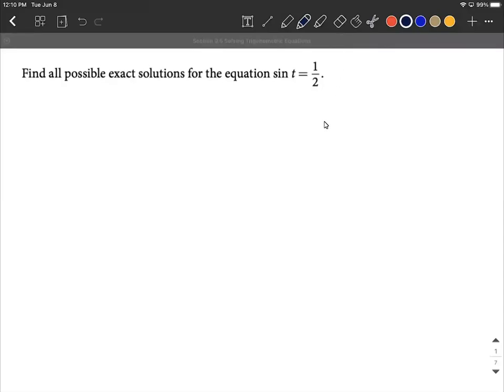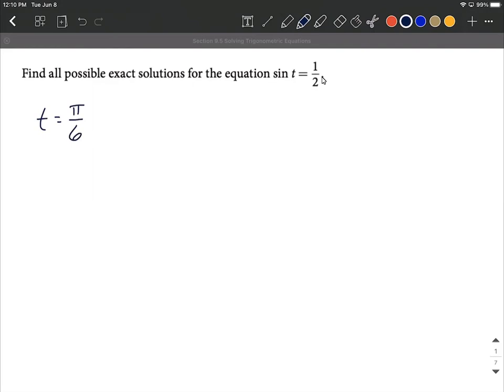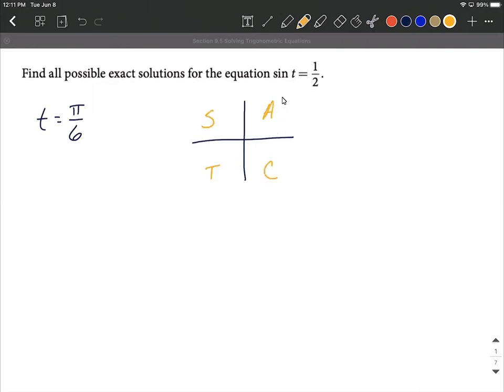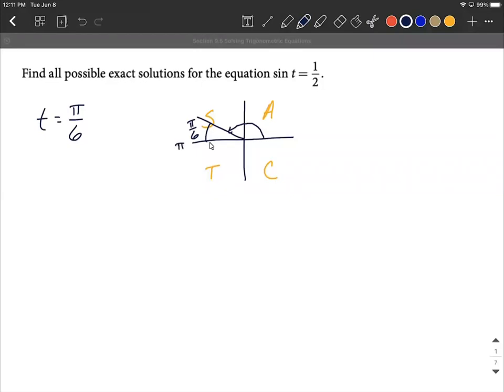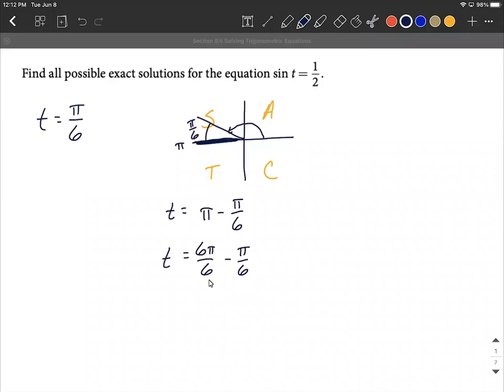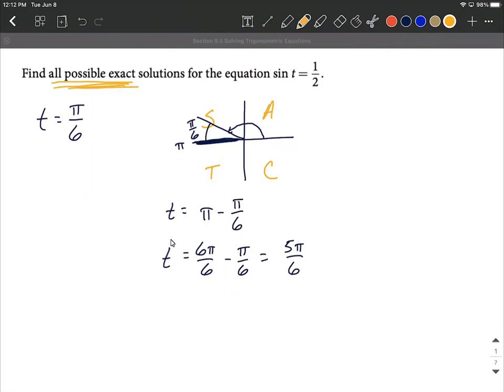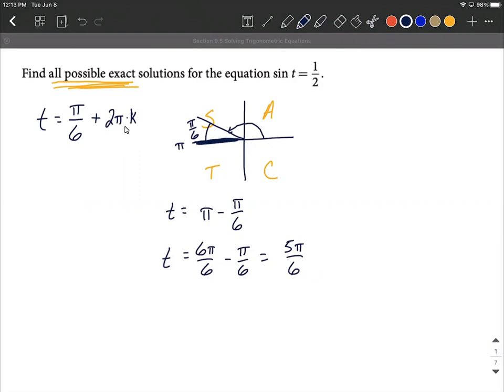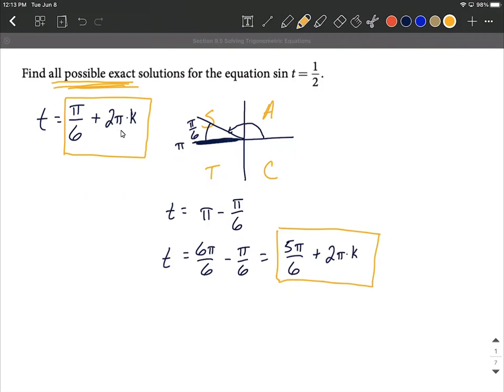Solving basic trig equations | Sine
In this example problem, we solve a basic trigonometric equation by having the trig function on one side by itself and a ratio on the other side.  We then identify the angle that will produce the ratio when evaluated in the function.  This angle is also used as a reference angle in a second quadrant that will also produce the correct sign for the ratio.  The calculation is made and fractions are reduced.  To represent all solutions, we add the period of sine (2pi) multiplied by an integer (k) to each of the solutions that we have found between 0 and 2pi.  Each part of this process is explained and written out step-by-step.

sin(*)=1/2
sin(t)=1/2